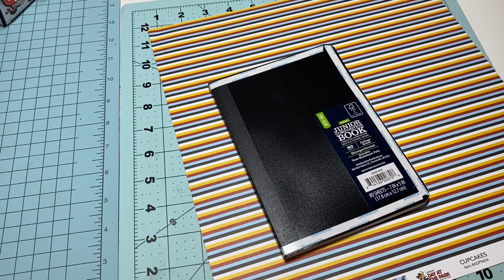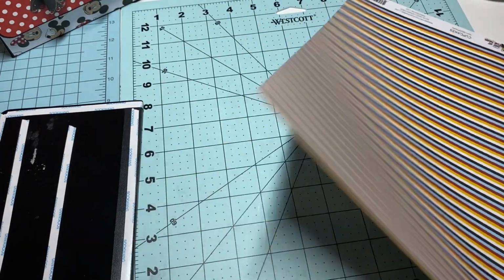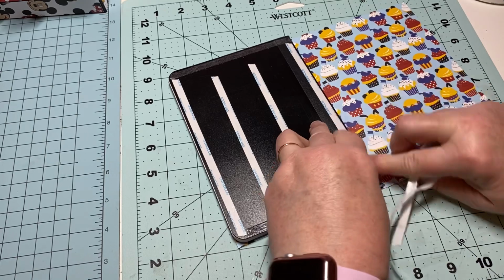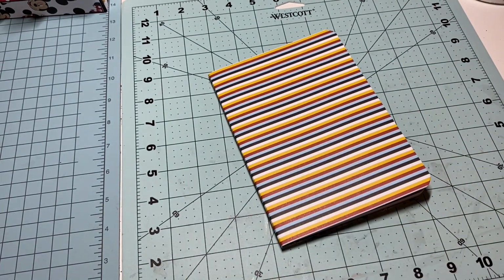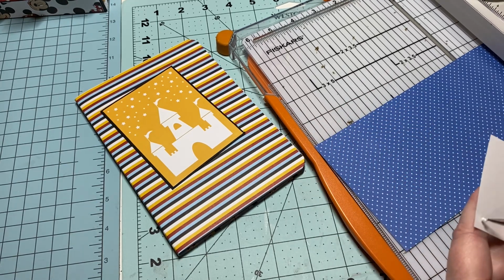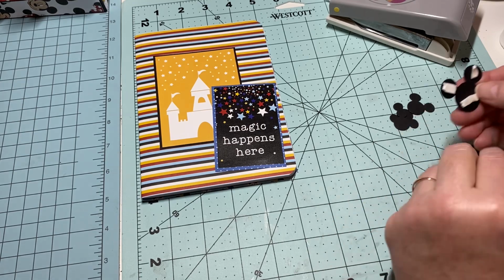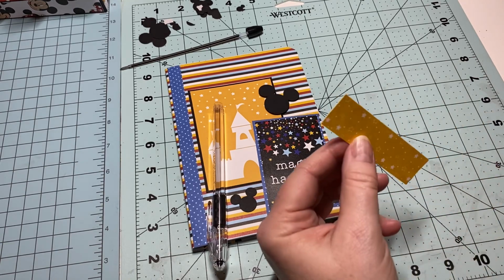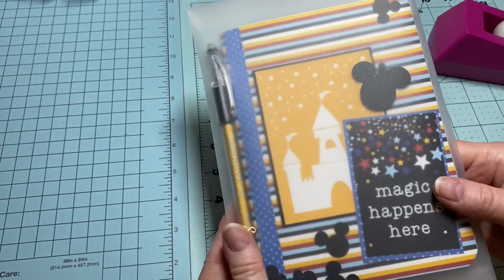Easy Easy Pen and Notebook Set! Disney Themed! Check it out!